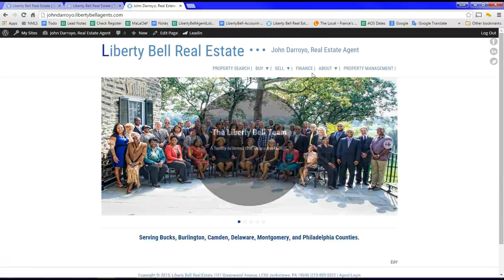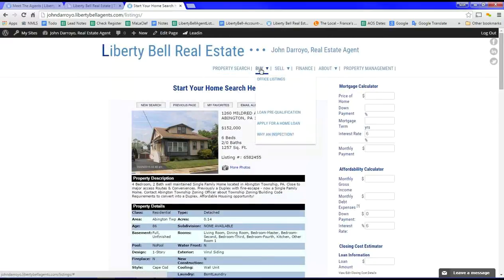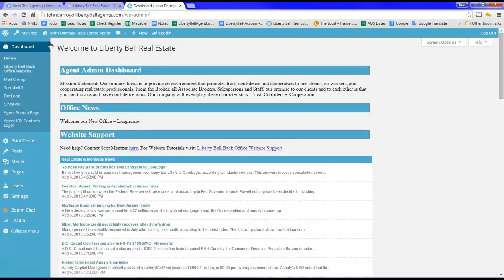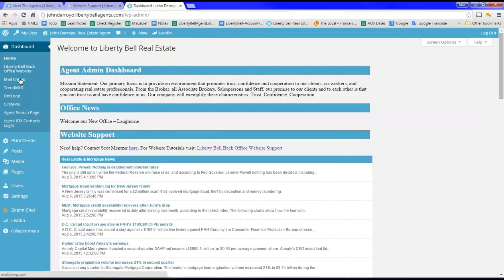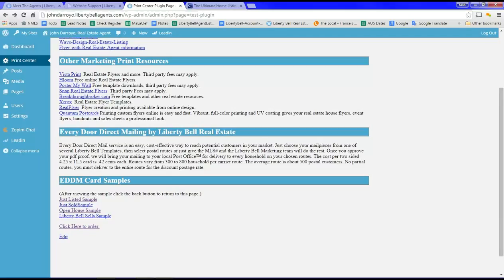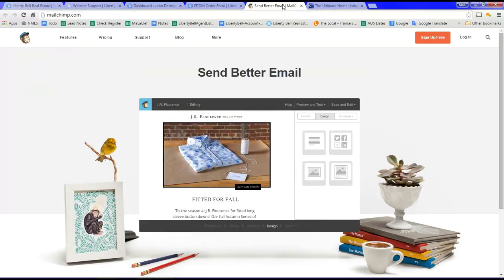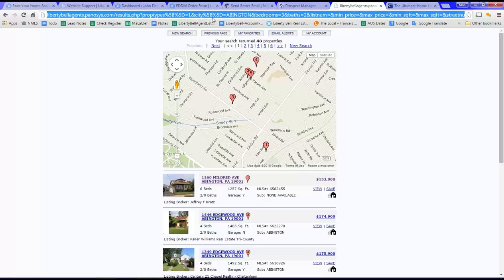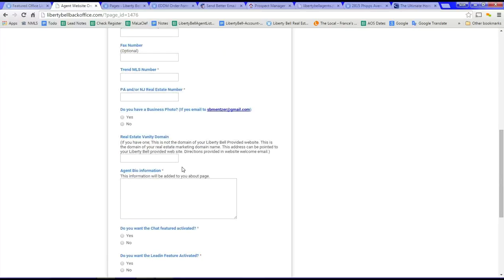The Liberty Bell Agent Website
This video will provide an overview of the Liberty Bell Real Estate Agent Website.